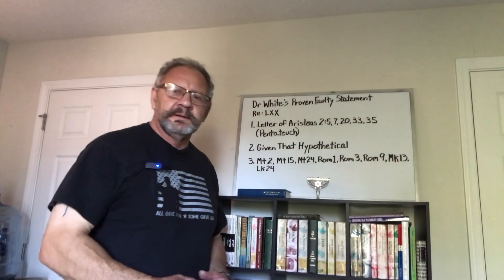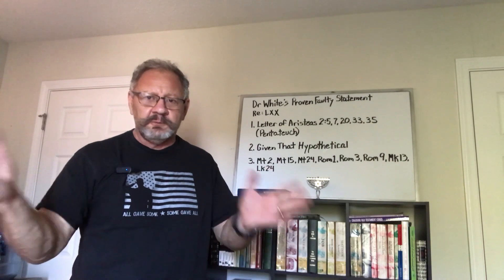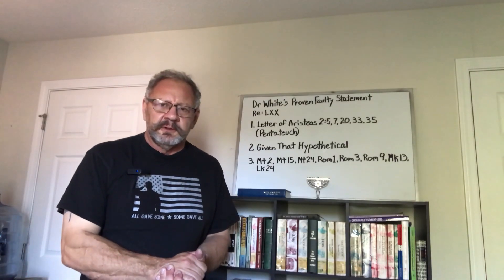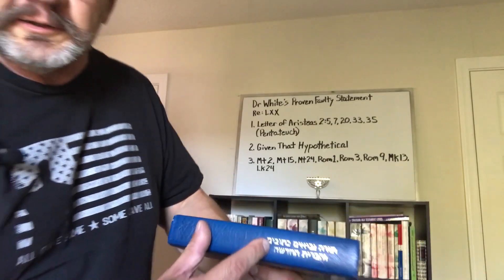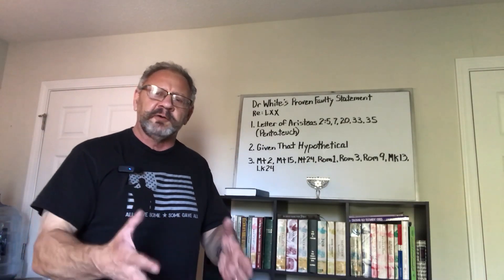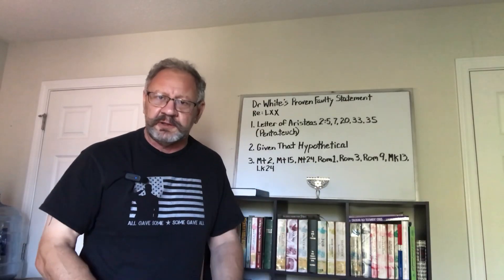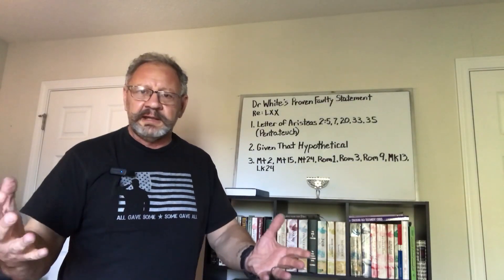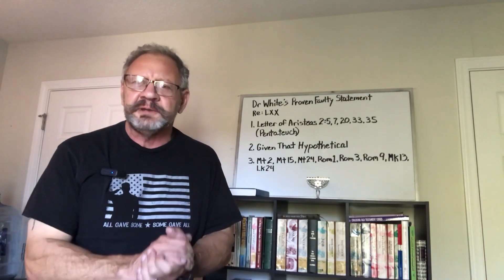Dr White's Proven Faulty Position Re:Septuagint (Debate That "Never Was," Yet Was)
Intro Credit: Nicki Margus, Shawna Connor, the movie "A Few Good Men"